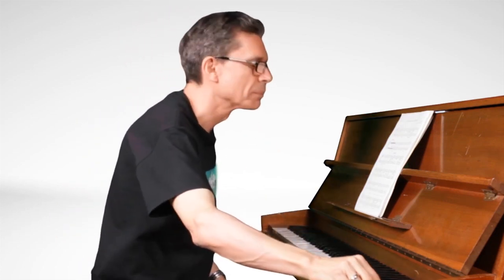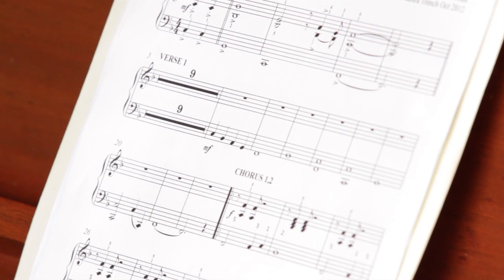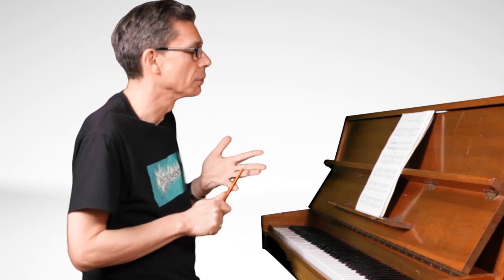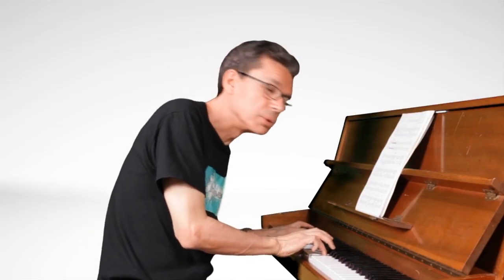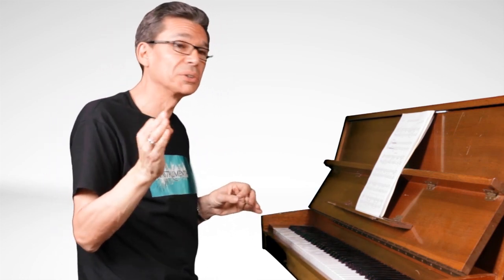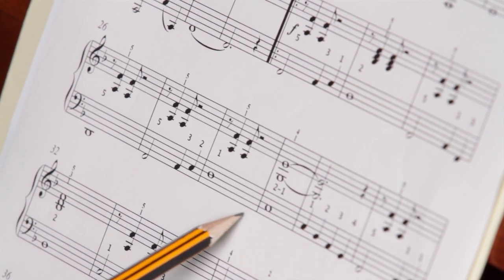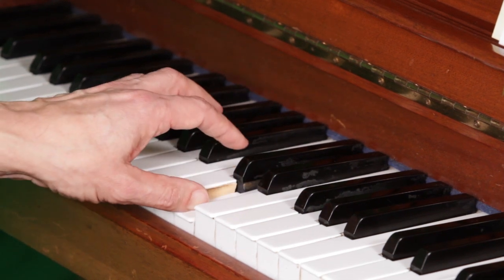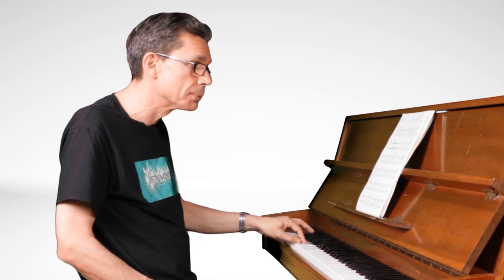Piano Lesson | Fields of Athenry | Instrumental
Instrumental | Thursdays | 7pm | RTÉ One

Brian Connor plays Fields of Athenry on the Piano